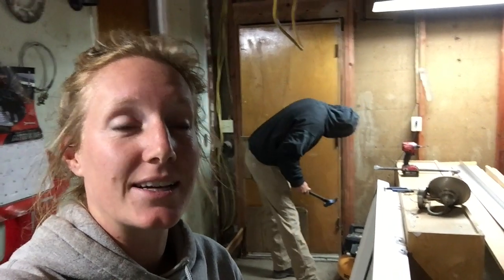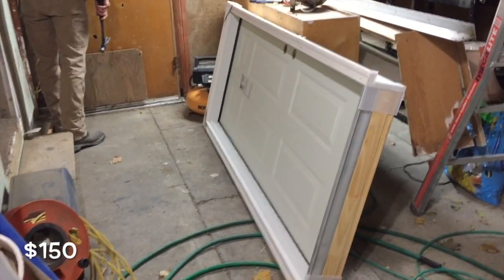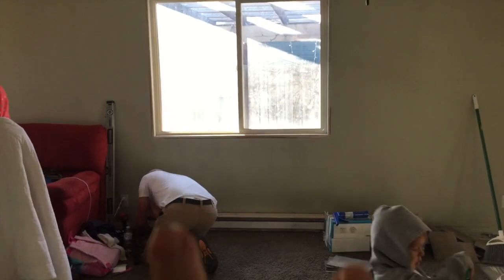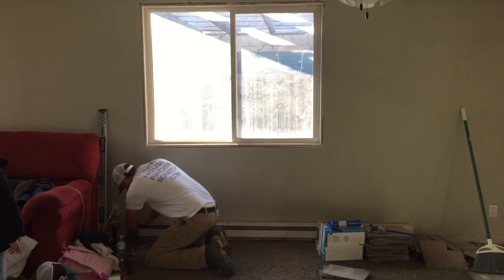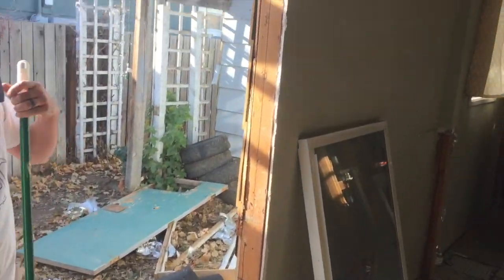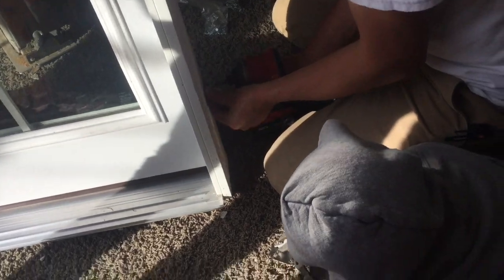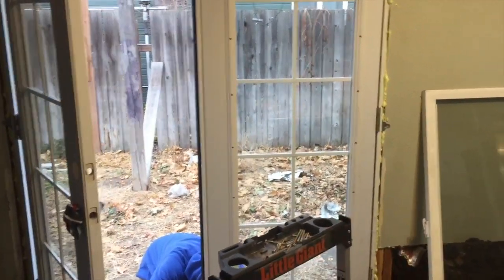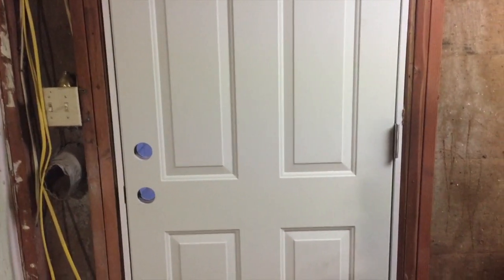Putting in new French doors on an old house plus cost breakdown: Vlog 12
How we installed our beautiful new french doors where an old window was. Easy peasy! Only took a few hours.
Plus a cost breakdown of all our new exterior doors that have gone into our 1950's fix and flip renovation house.
If you buy standard size, stock doors, installing new doors in your house isn't very expensive.

Even better, if you use EZ hang door hangers the process is faster and easy enough for a beginner.

For all owner builder resources and our personal stories and experiences building our own farmhouse visit:

FACEBOOK + GROUPS
If you want to see our Farmhouse From Scratch Facebook page check it out